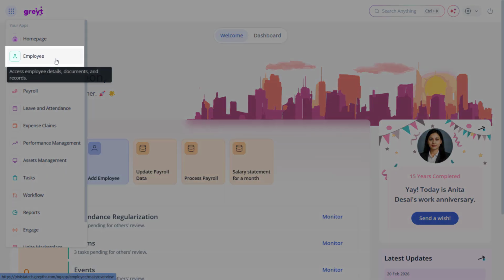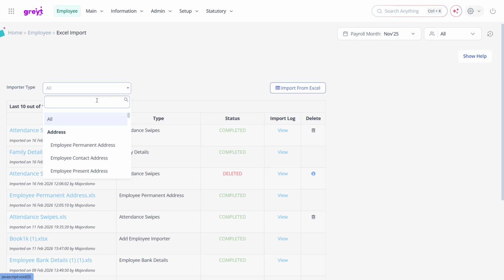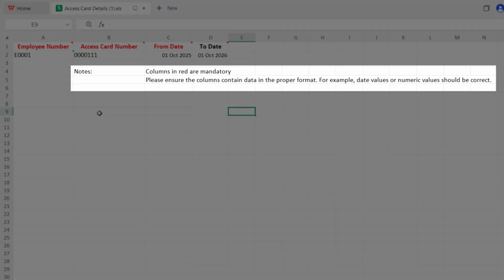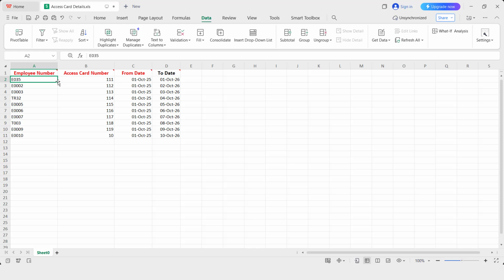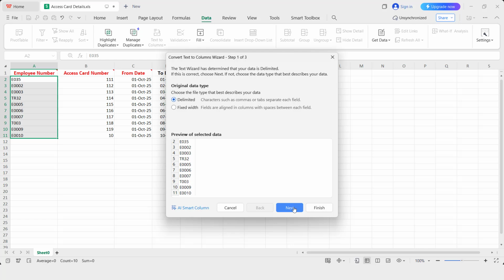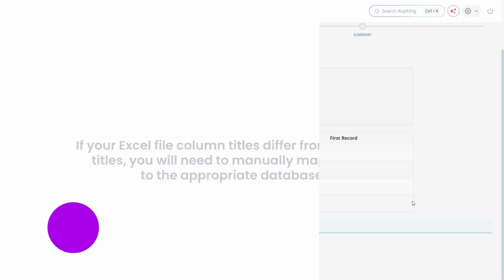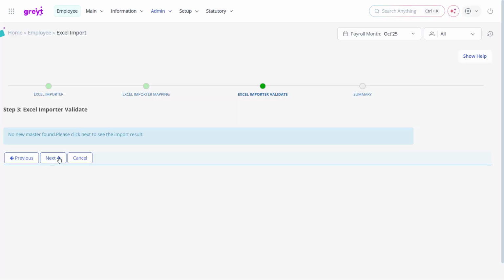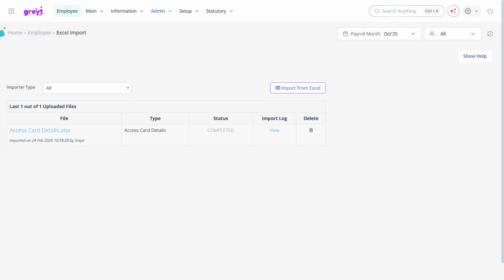Upload Employee Data in Bulk (Identity, Access Card, Basic Information) on greytHR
🌟 Introducing greytHR's Excel Import Feature! 🌟
Unlock the power of bulk data upload with greytHR. Our Excel Import feature is a game-changer for HR professionals, streamlining the process of uploading various categories of employee data.

📝 Chapters:
0:00 - Overview of Excel Import Feature
0:15 - Benefits of Bulk Data Upload
0:30 - Types of Data You Can Import
0:50 - Step-by-Step Guide to Excel Import

🔸 Key Takeaways:
⁎ Easy upload of payroll, leave, attendance, and tax data.
⁎ Simplified data management process.
⁎ Time-saving and efficient handling of employee information.
⁎ Enhanced accuracy and reduced manual errors.

👥 Ideal for HR teams dealing with large volumes of data, businesses seeking to optimize their employee data management, and anyone looking to save time and improve accuracy in HR tasks.

Have questions or need help? Reach out, and our support team will be happy to assist you.